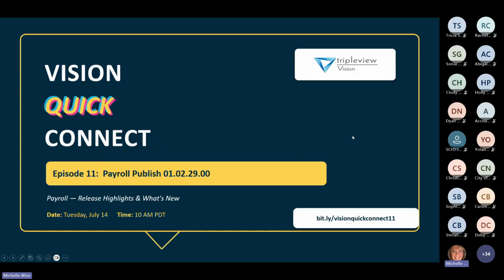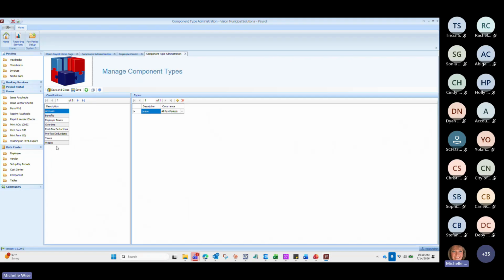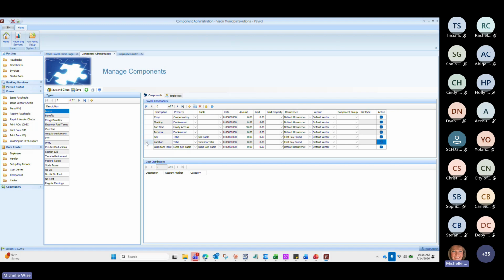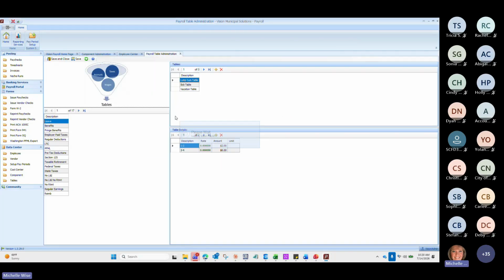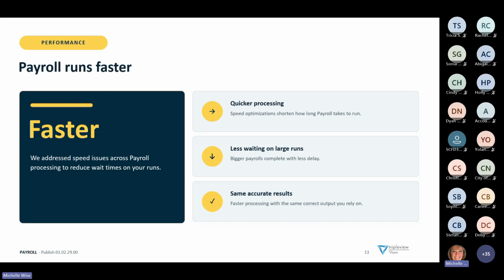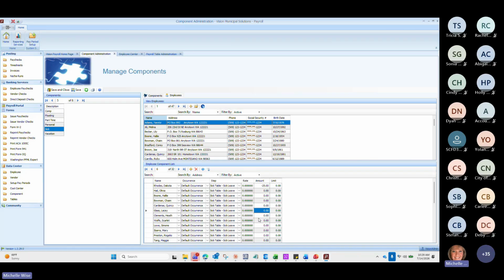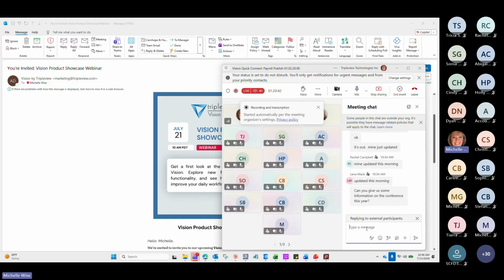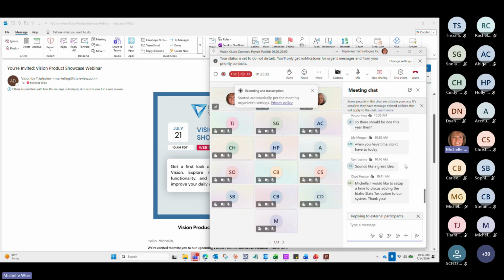Vision Quick Connect: Payroll Publish 01.02.29.00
We've been hard at work building some fun new features into your payroll experience, and we can't wait to show them off.  We'll walk through what's changing and how to make the most of it.